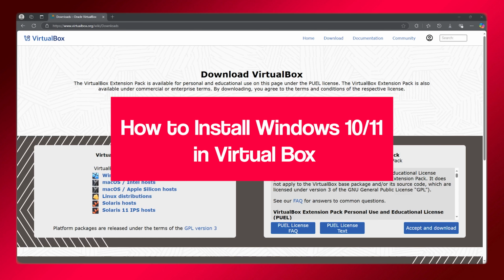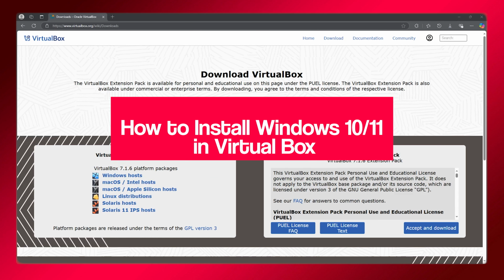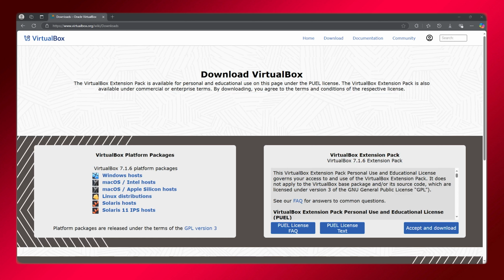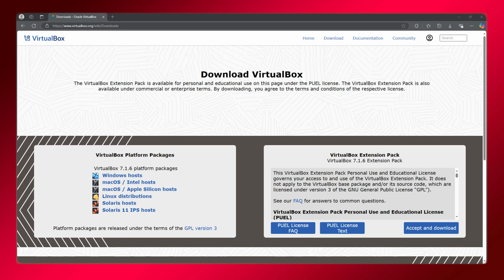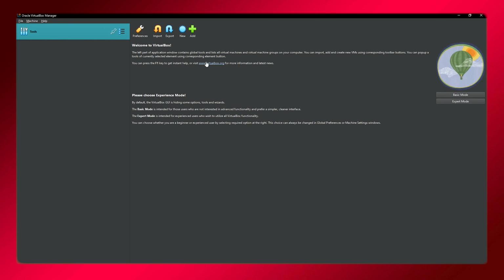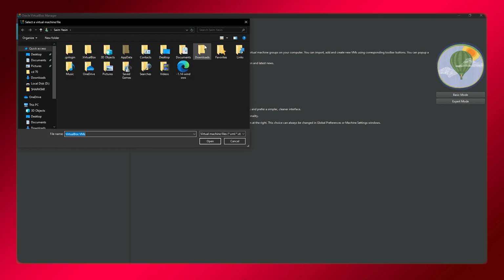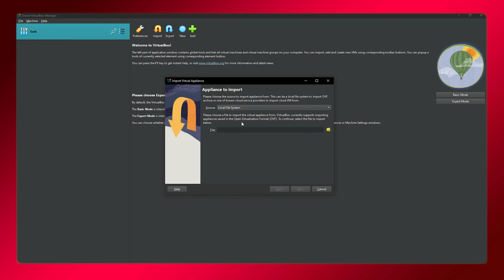How to Install Windows in Virtual Box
Want to run Windows on your Mac or Linux machine? In this step-by-step guide, we’ll show you how to install Windows in VirtualBox, creating a virtual machine to run the Windows operating system alongside your current OS.

🔹 Step-by-step guide to installing Windows on a virtual machine
🔹 Configuring Windows settings within VirtualBox

Follow these simple steps to set up Windows in VirtualBox today!